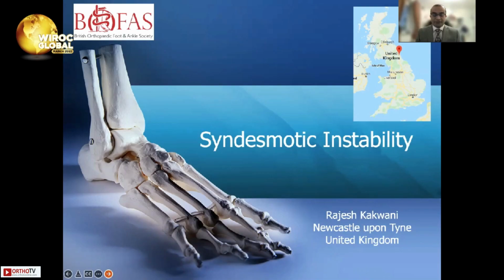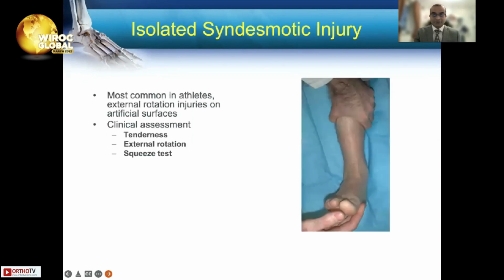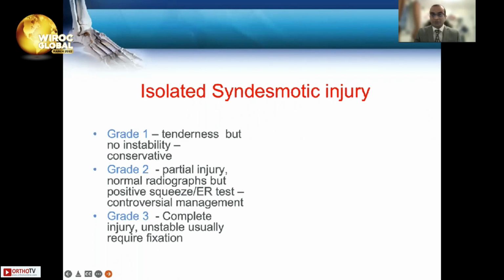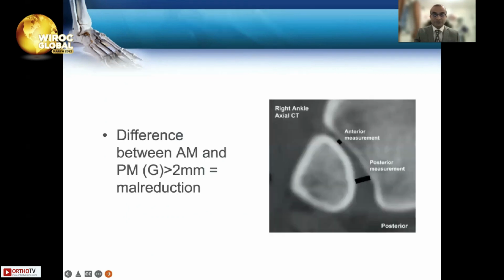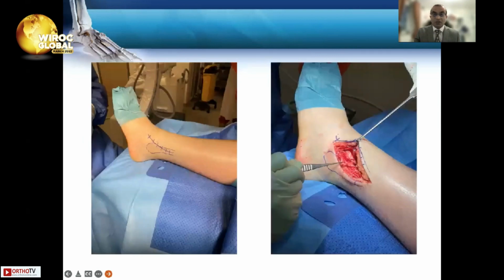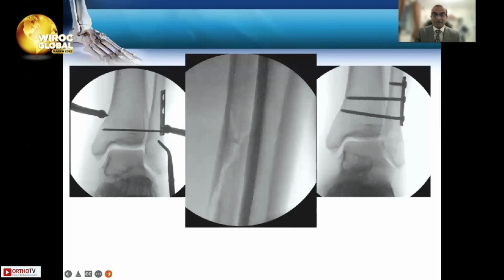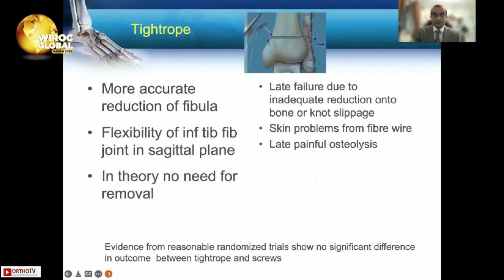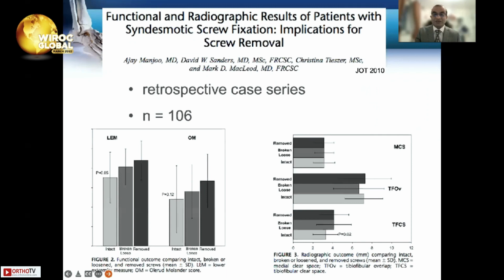Wiroc Global 2022 : Syndesmotic Instability - Dr. Rajesh Kakwani